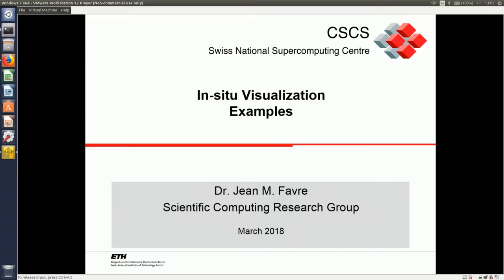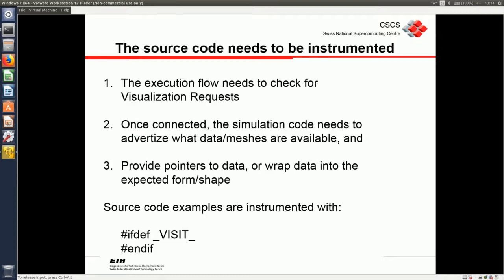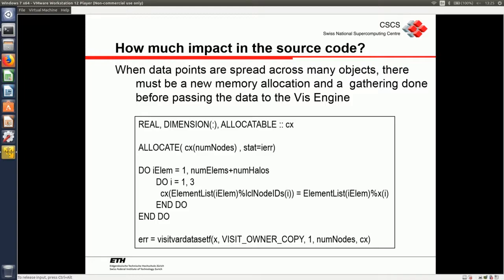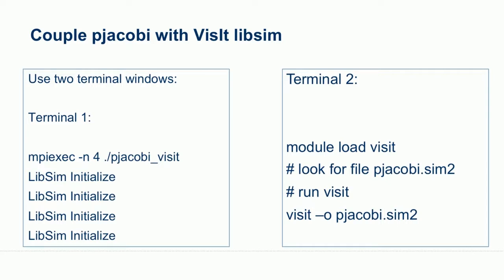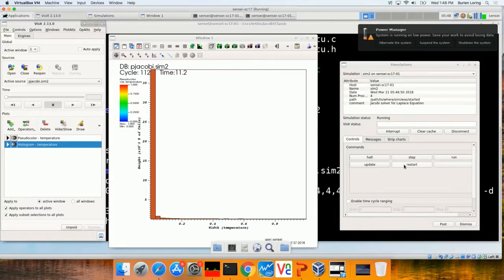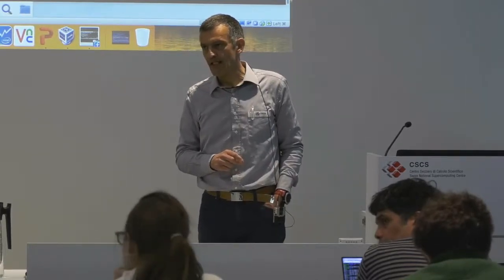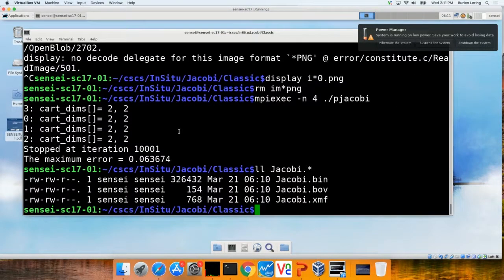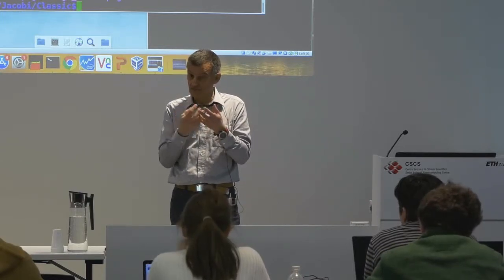In Situ Analysis and Visualization with SENSEI Part 3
Workshop held at the Swiss National Supercomputing Centre held on March 21 and 22, 2018 in Lugano, Switzerland

Extreme-scale computer simulations are faced with a constantly widening gap between computational and I/O rates; one alternative to overcome this challenge is based on the idea of in situ processing, where visualization and analysis processing is performed while data is still resident in memory. The SENSEI in situ Data Interface is an API that promotes code portability and reusability. From the simulation view, a developer can instrument their code with the SENSEI API and then make use of any number of in situ infrastructures, such as ADIOS, ParaView Catalyst, GLEAN and VisIt Libsim. This tutorial presents the fundamentals of in situ data analysis and visualization leveraging this generic interface. Attendees will learn the basics of in situ analysis and visualization while being exposed to advanced analysis such as time-dependent autocorrelation and interactive monitoring and steering. We demonstrate the infrastructure coupling of mini-apps using ADIOS, ParaView Catalyst, and VisIt Libsim.